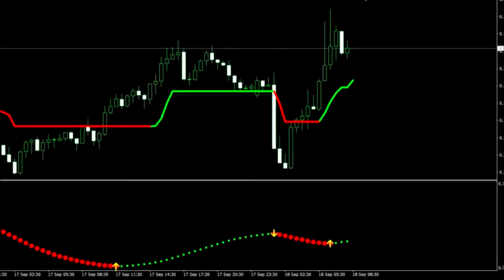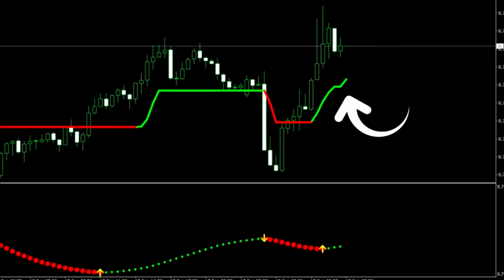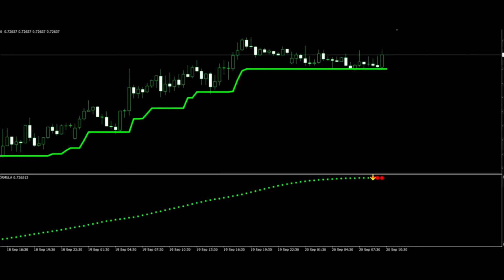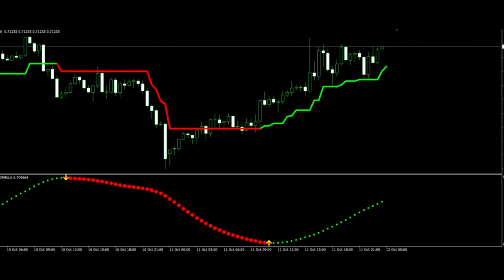Best trend finder indicator for Mt4 | Best tradingview indicator for scalping | Trading Concept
solve quires

trading system
99.99% Accurate